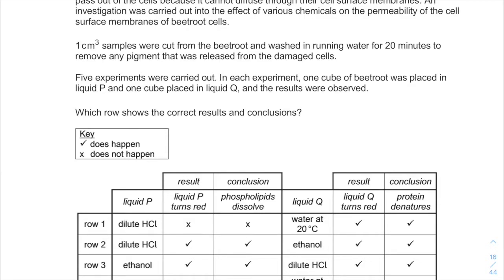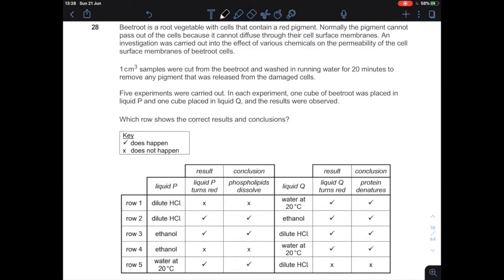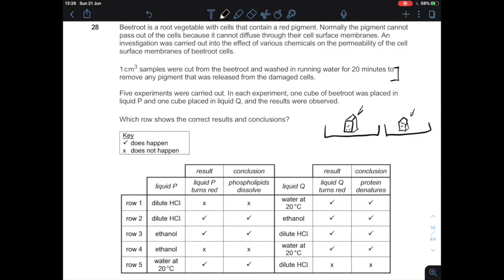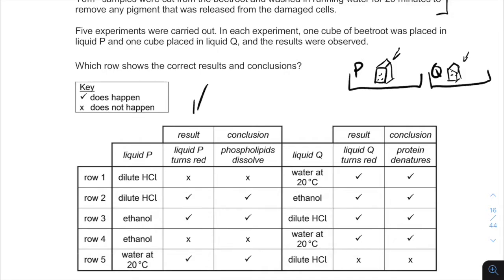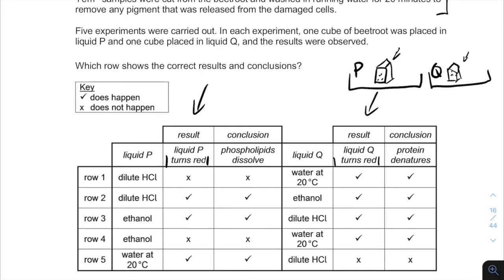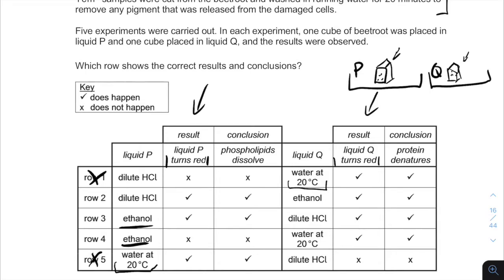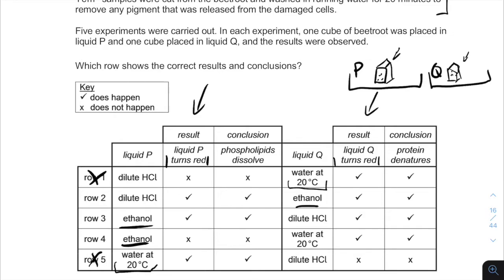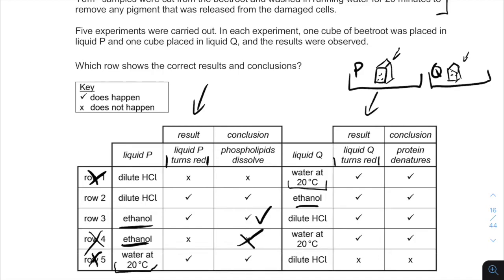IMAT 2019 Past Paper | Q28 | Biology | Worked Solution (OLD)